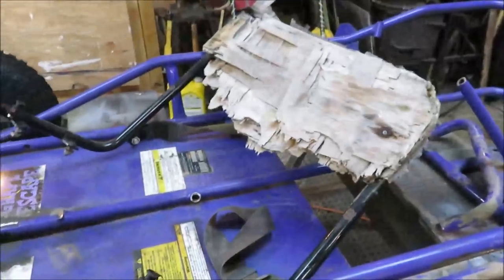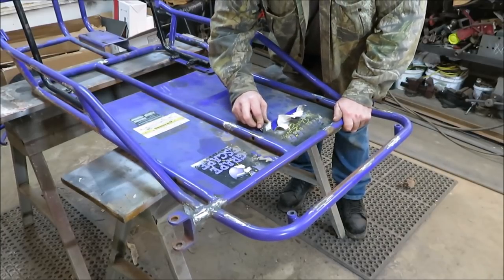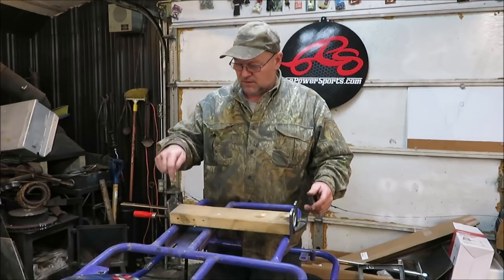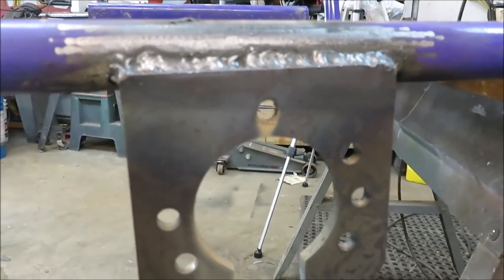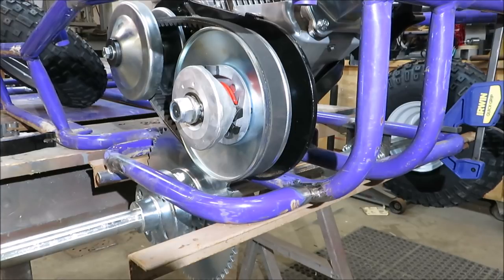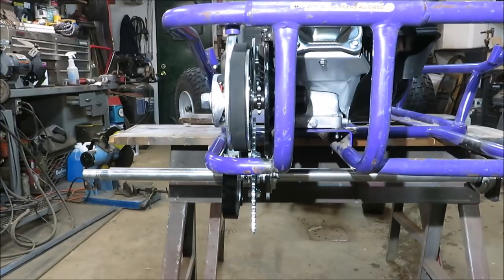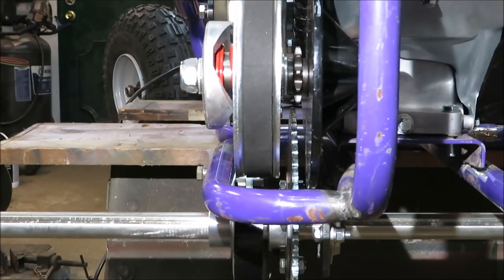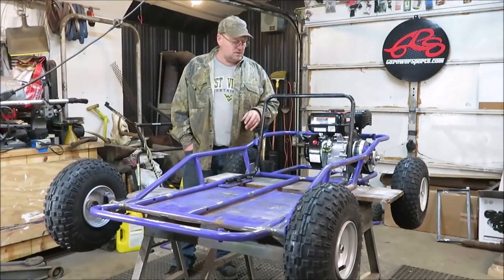go kart build off live axle install